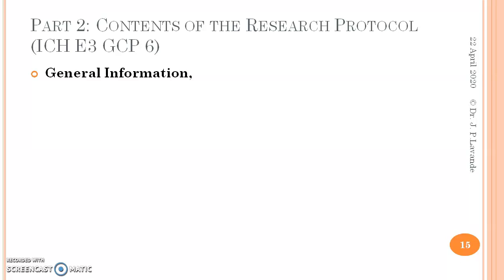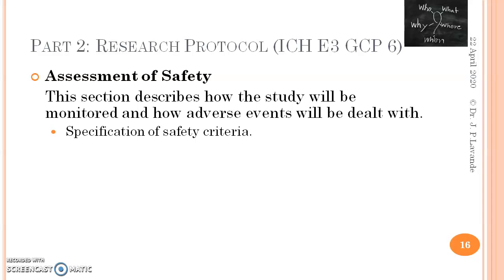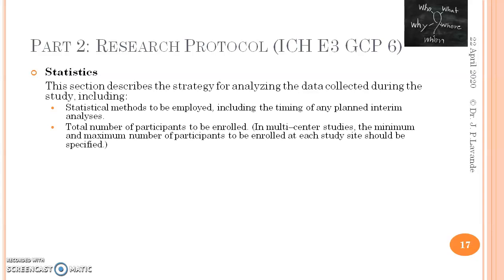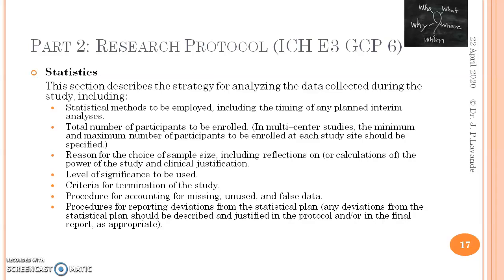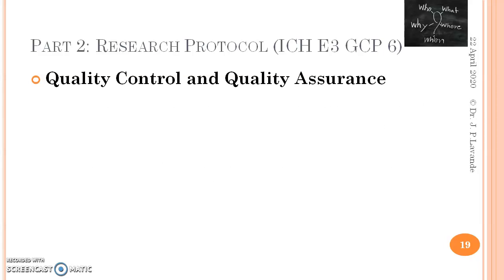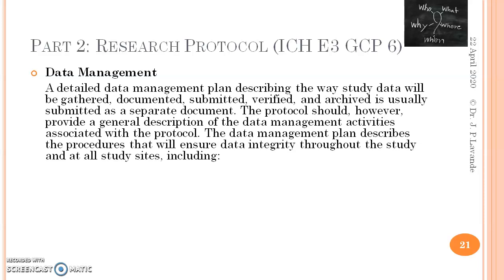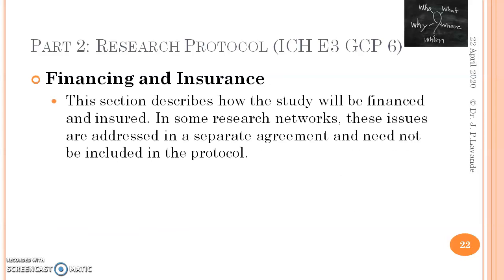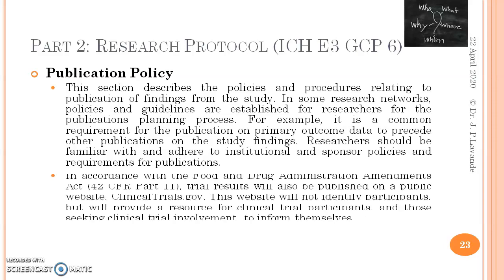Clinical Research 2 2 BCP IV VIIISEM CPDI BPH87 By Dr J P Lavande